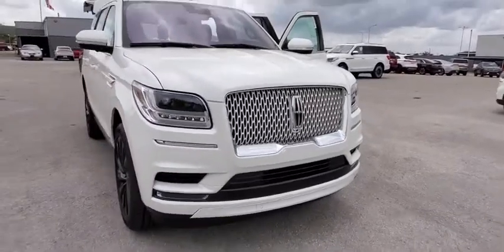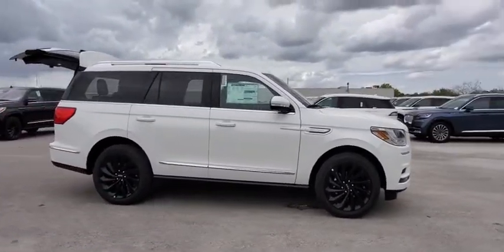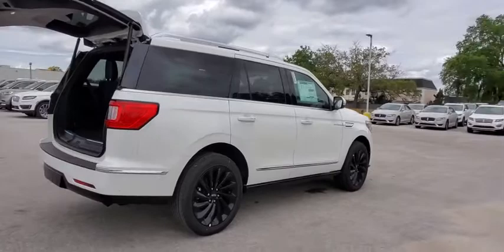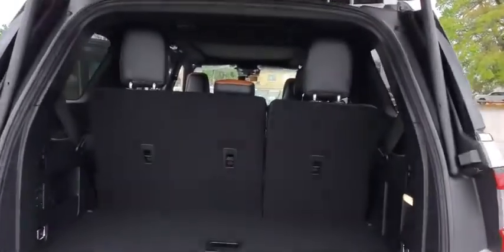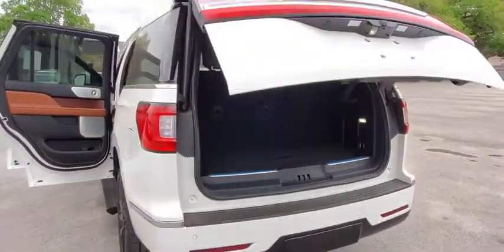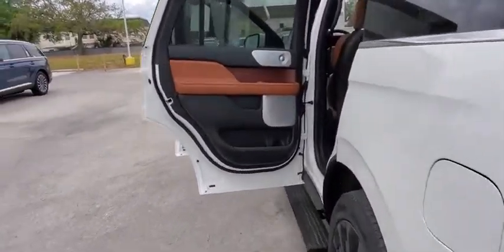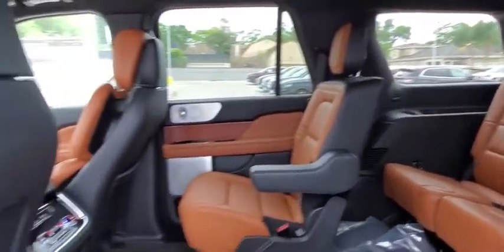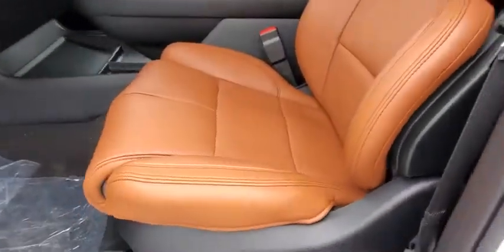2020 Lincoln Navigator Winter Park, Longwood, Kissimmee, Windermere, Orlando, FL 200374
Pristine White New 2020 Lincoln Navigator available in Orlando, Florida at Central Florida Lincoln. Servicing the Winter Park, Longwood, Kissimmee, Windermere, FL area.